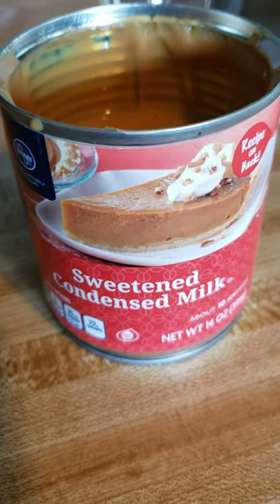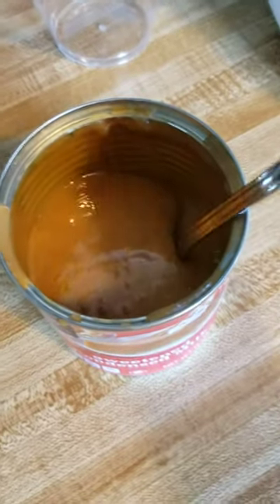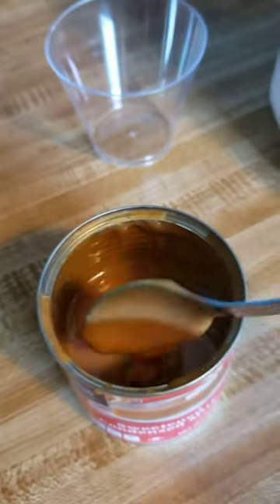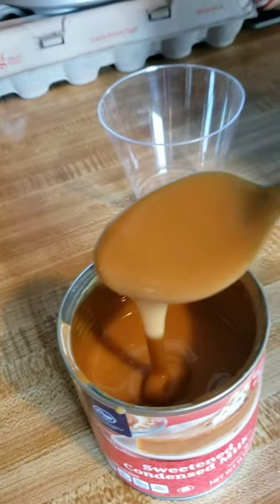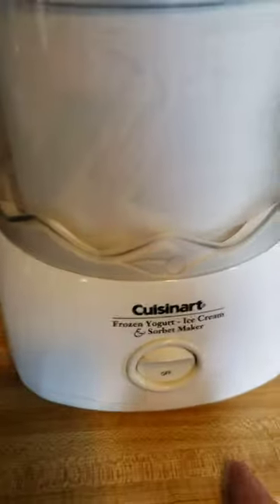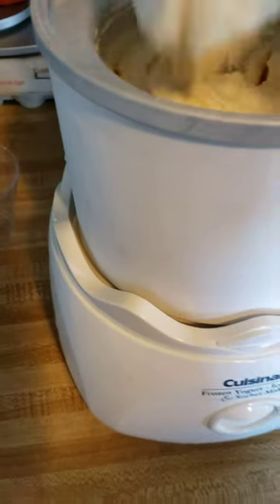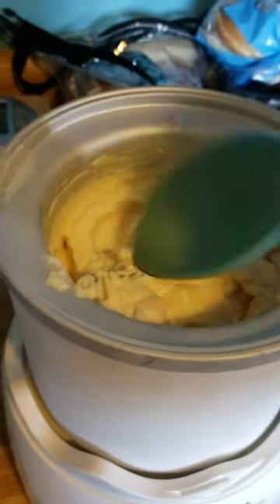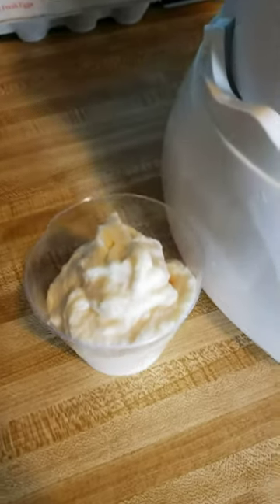4 years expired Sweetened Condensed Milk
sweetened condensed milk, expired milk, homemade ice cream